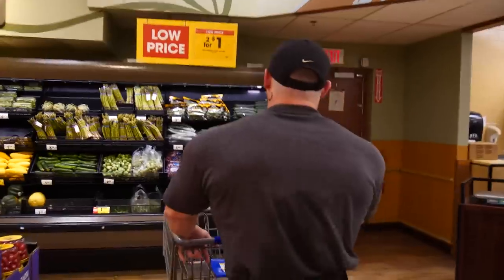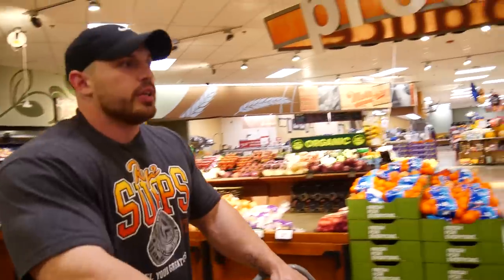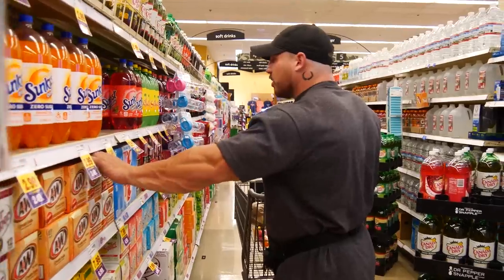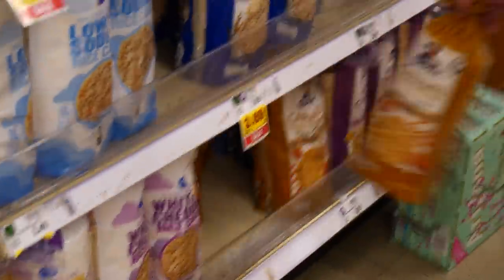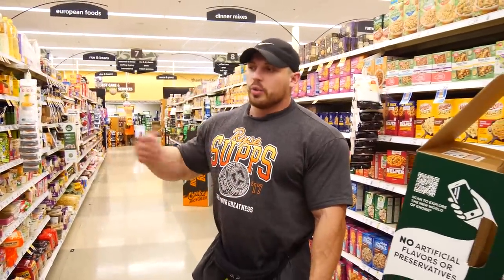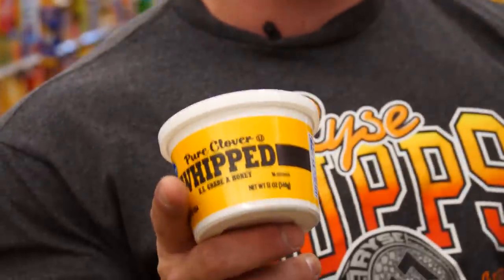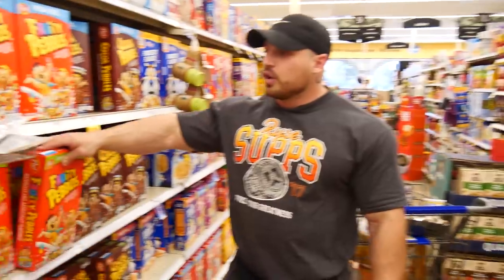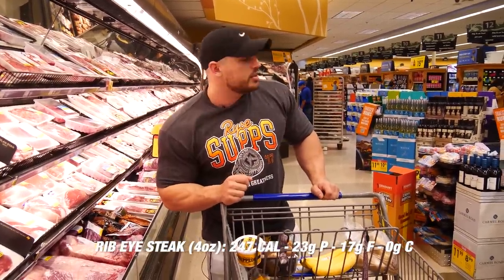Grocery Shopping with Pro Bodybuilders - Martin Fitzwater's Muscle Building Kroger Run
MUSCLEANDSTRENGTH.COM
🚚 Huge Nutrition Store
💪 Free Workouts
🎥 Exercise Videos
🧰 Fitness Tools
🏋🏻‍♀️ Expert Guides

Support Martin:
RYSE SUPPLEMENTS
Code: Martian
Rysesupps.com

FLAVORGANG
Low calorie sauces and Flavored hot cereal
Code: MARTIAN

MEGAFIT MEALS
CODE: MARTIAN

REEL MUSCLE
CODE: MARTIAN